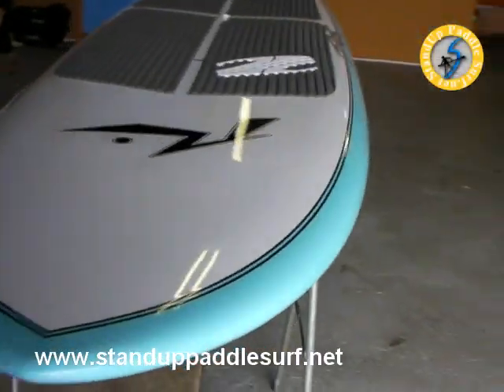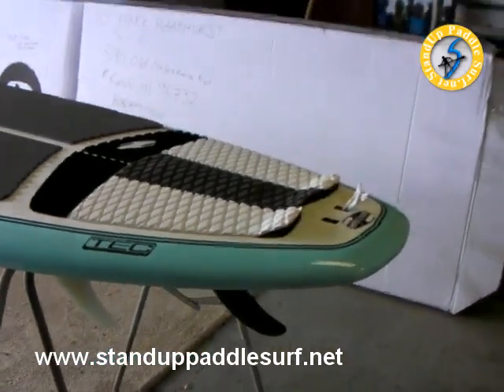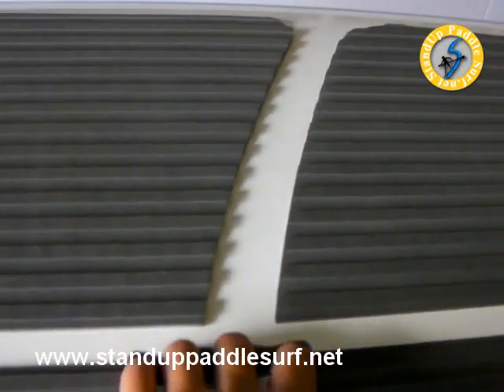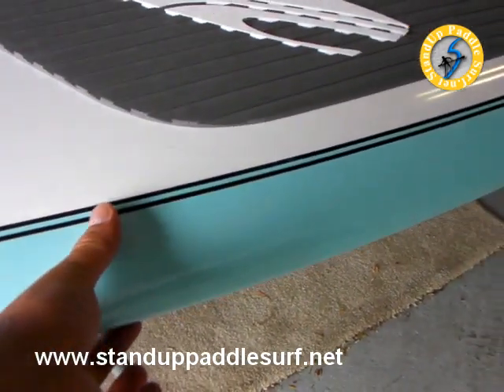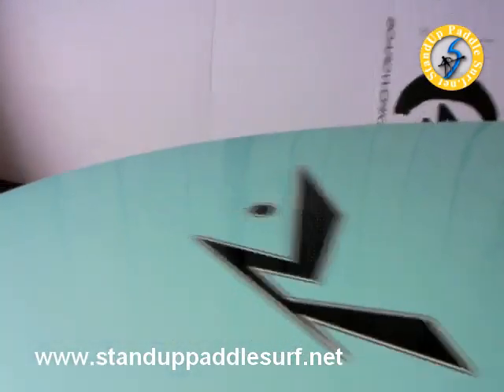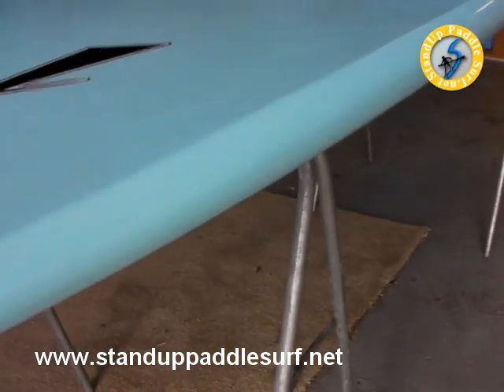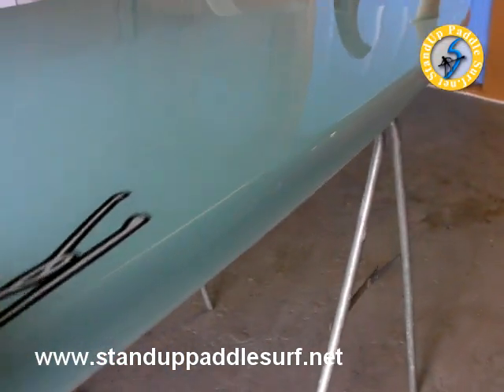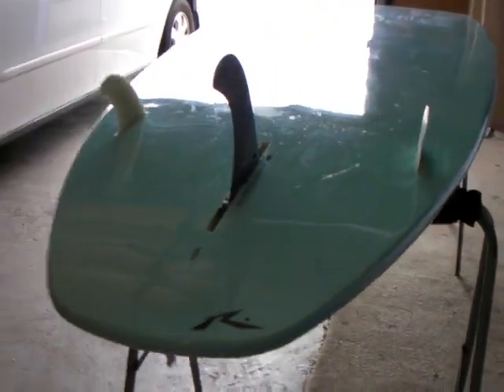Boardworks Rusty 9'8" SUP Stand Up Paddle Board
I was at Blue Planet Surf's Hawaii store on Ward Ave and got some pics and video of the Rusty 9'8" SUP.